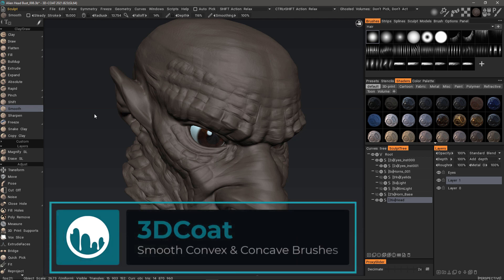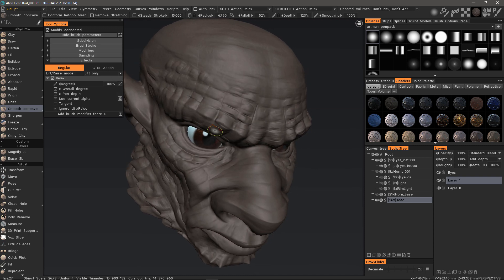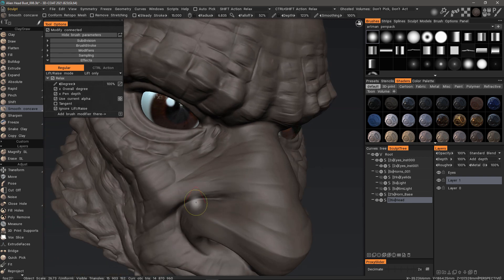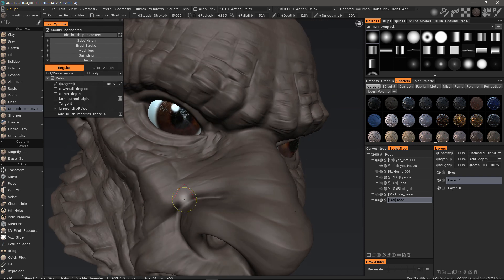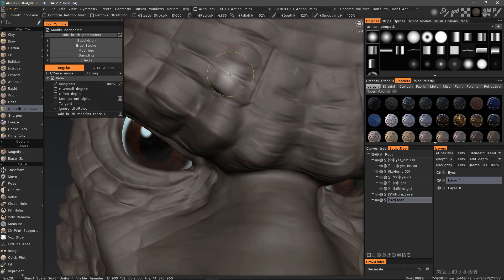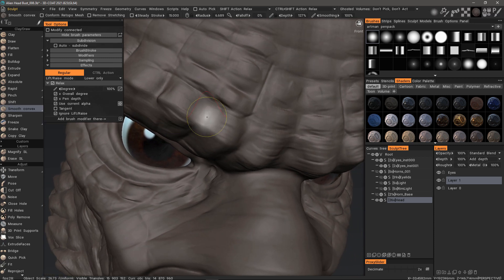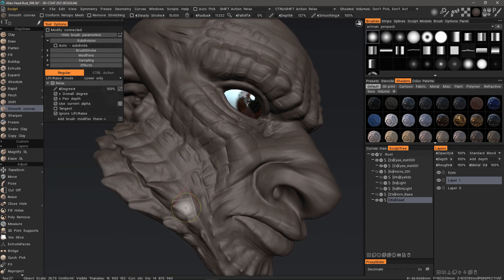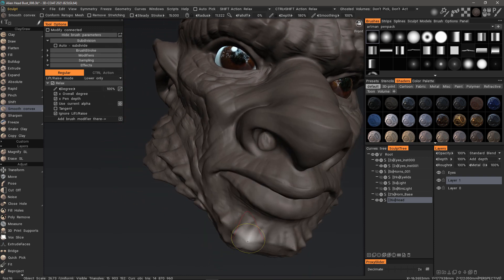Smooth Convex/Concave Brushes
This video briefly demonstrates 2 new Smoothing brushes added to the Sculpt Workspace in 3DCoat 2021